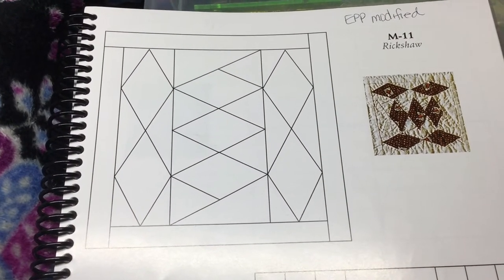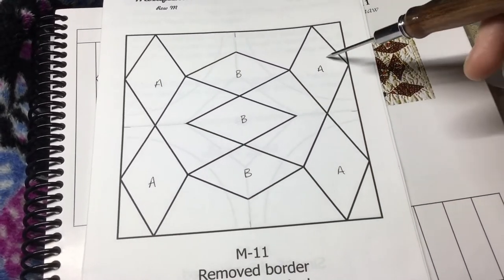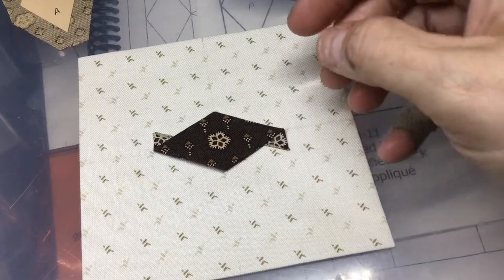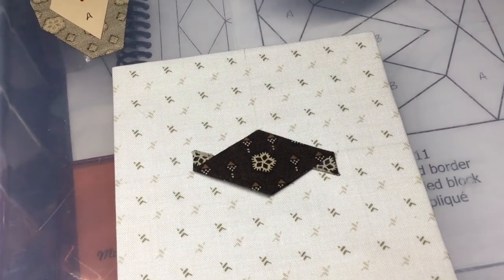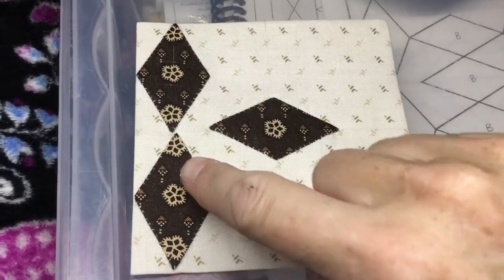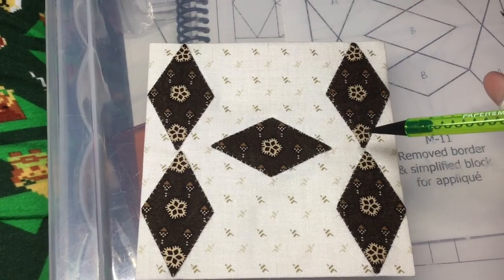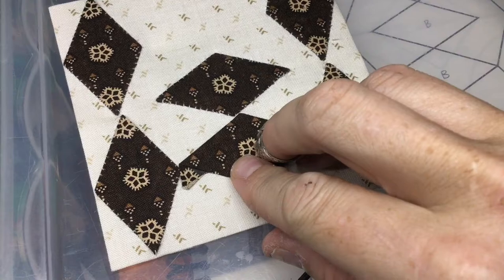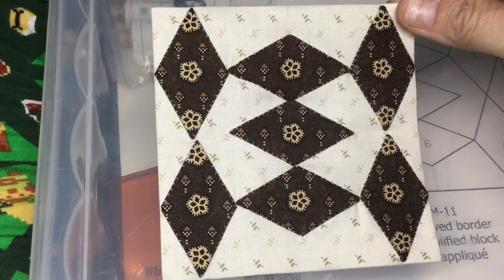M11 Block Assembly - Dear Jane Goes EPP